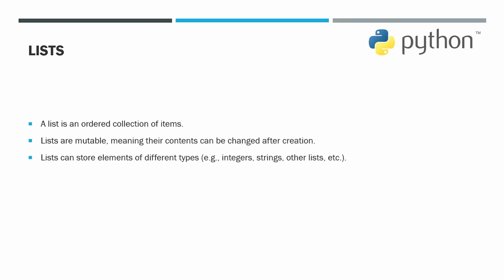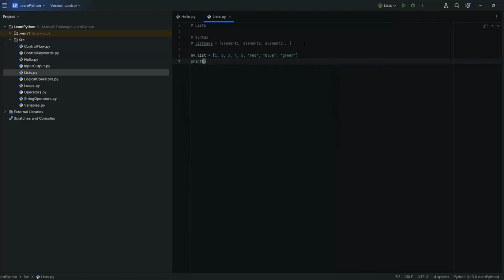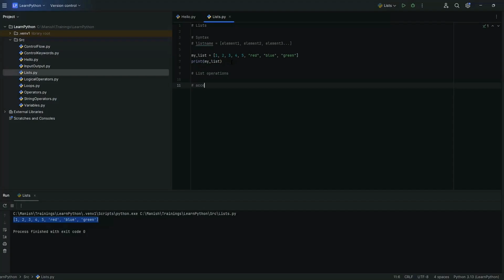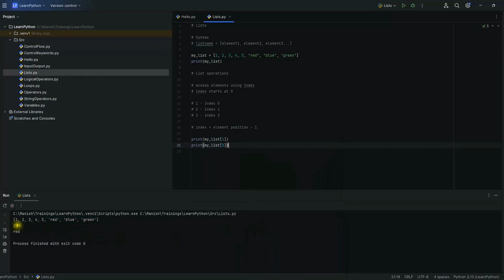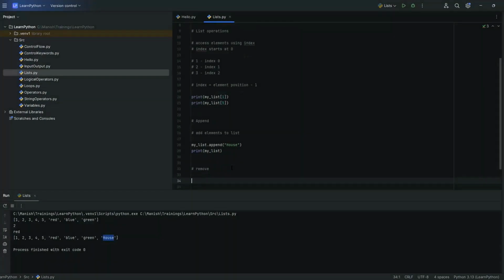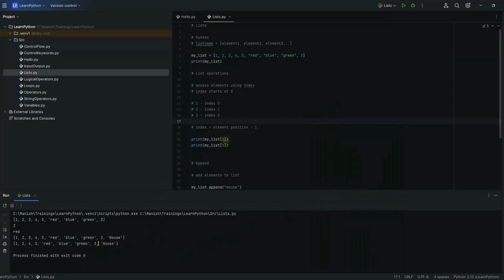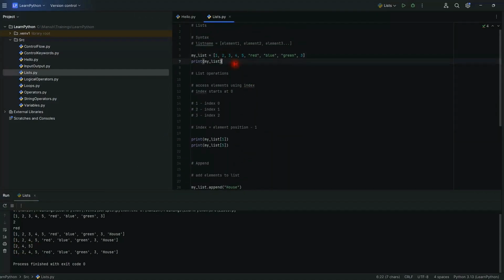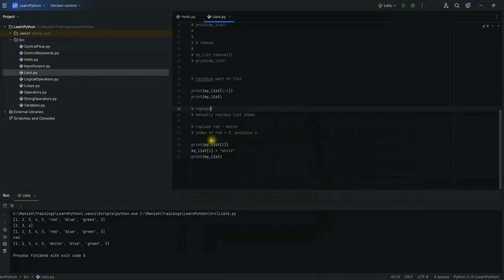12 - Python for Beginners : Zero to Hero - Lists